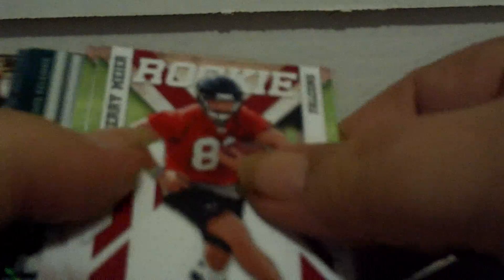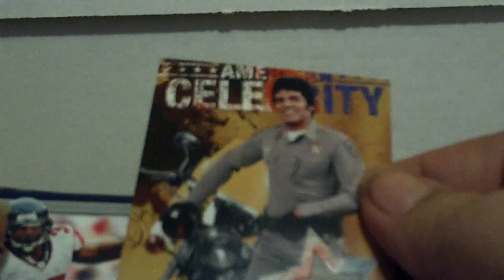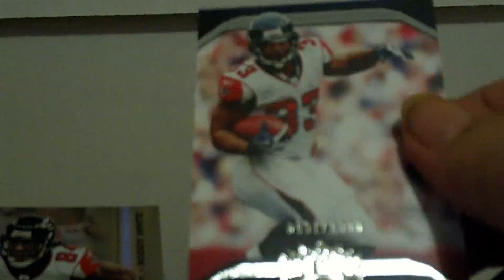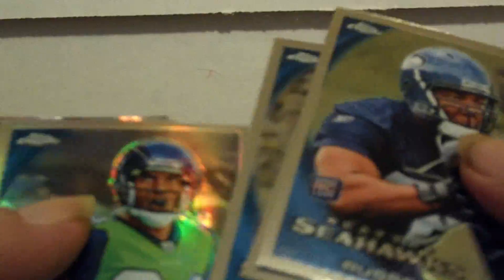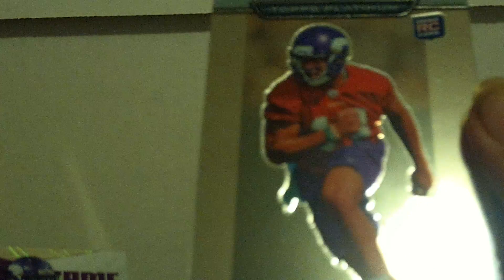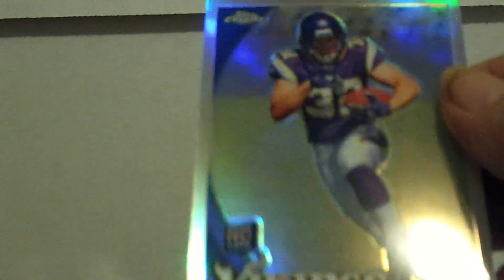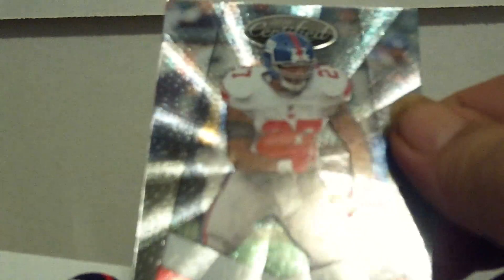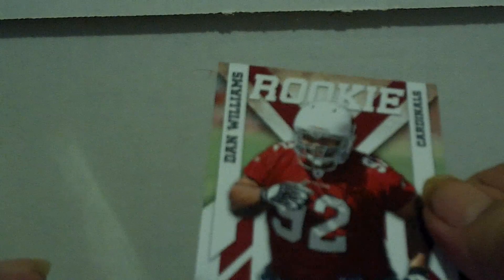12/30/10 Ben does it yet again MAIL DAY ( Many THANKS to been9jamin9 !! )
8 Different "Bonus Packs" from been9jamin9. Another Awesome Package from one of my FAVORITE Tubers. THANKS again Ben !!

All cards seen in my Videos (except PC material) are FS or FT. PLEASE PM me instead of posting in the Comments section if you have interest.

My PC Trade wants are (but not limited to) 2010 Mike Williams (TB) Leggarett Blount Jordan Shipley Jermaine Gresham Ryan Mathews & 2009 Josh Freeman. **I am also willing to Trade for any cards I think any of my regular Trading Partners may be interested in, so don't be bashful**